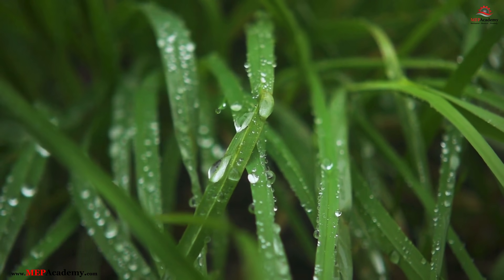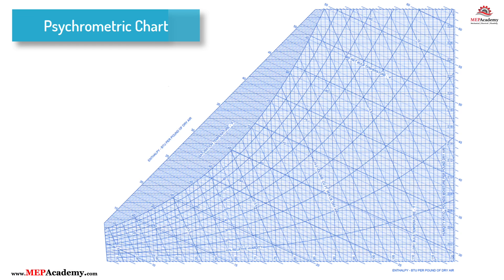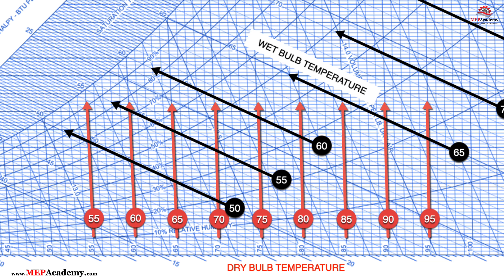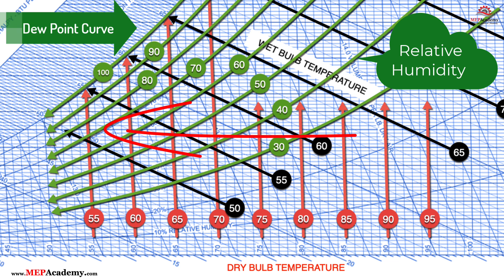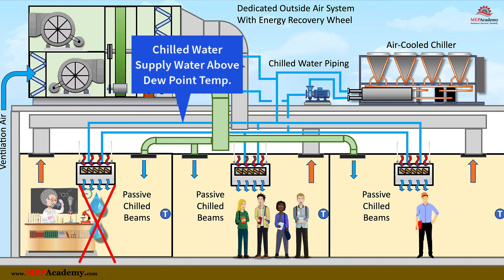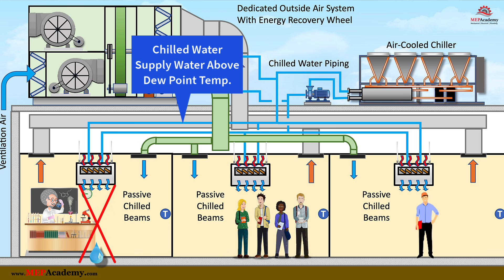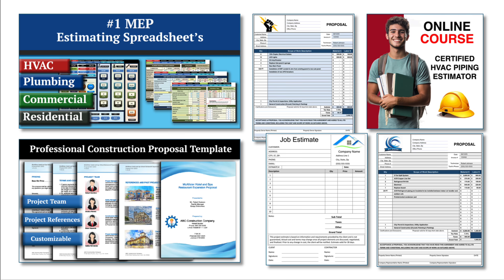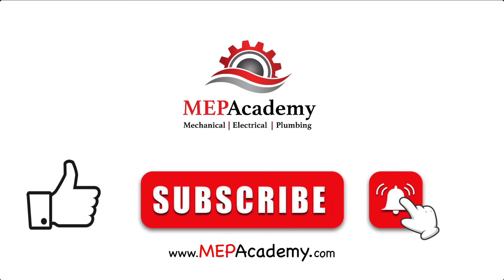Dew Point Temperature Explained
What is Dew Point Temperature and how is it applicable to Air Conditioner and other HVAC systems? What HVAC system must avoid reaching the Dew Point Temperature? How does Dry bulb, wet bulb, and Relative humidity play a role in the dew point temperature?

ESTIMATING SPREADSHEETS